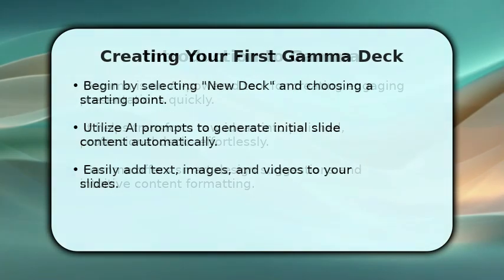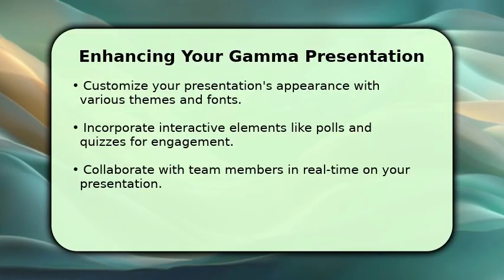How to Use Gamma to Make a Presentation (New 2025)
▸ :^) Learn how to effectively use gamma in your presentations to engage and inform your audience. In this video, we'll explore the basics of gamma and provide tips on how to incorporate it into your slides. From creating visually appealing graphics to conveying complex information, we'll cover it all.

gamma presentation, how to use gamma, presentation design tips, engaging presentations, visual aids, slide design, presentations for beginners, effective communication, gamma tutorial